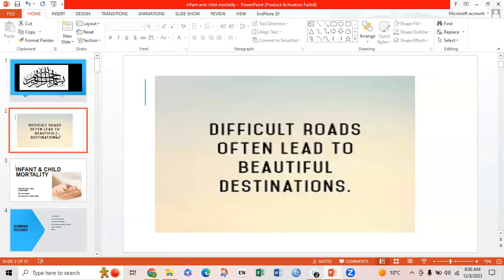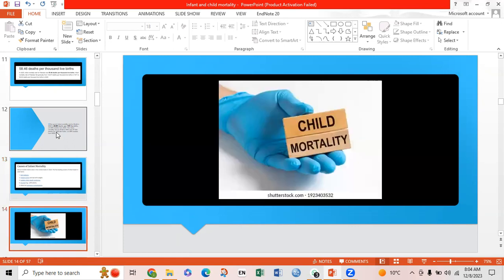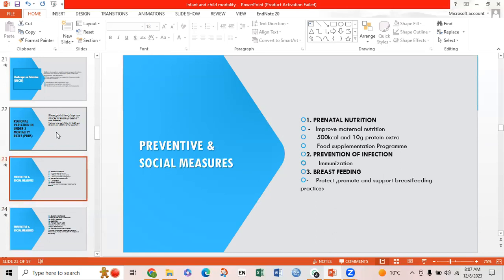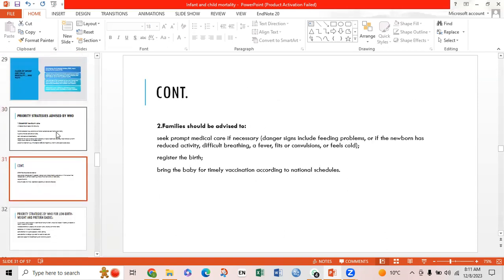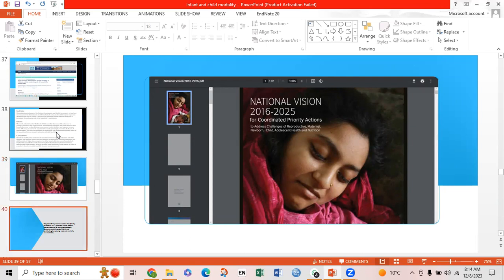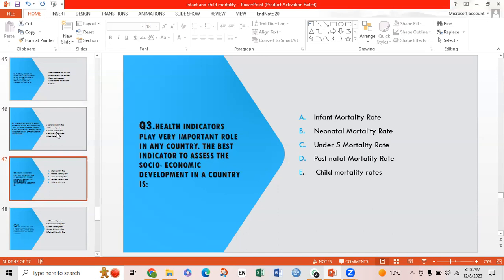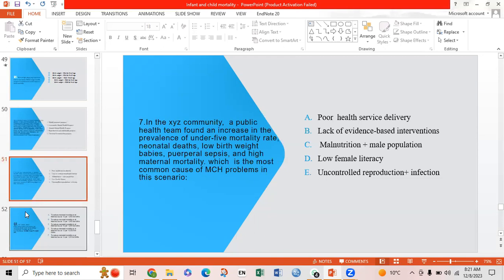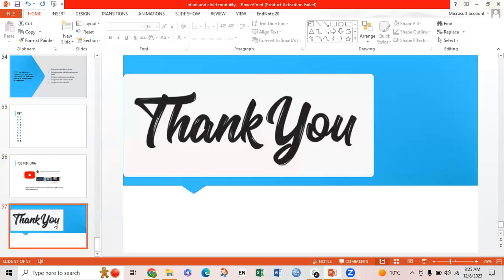infant and child mortality